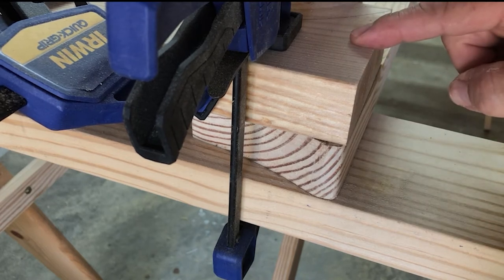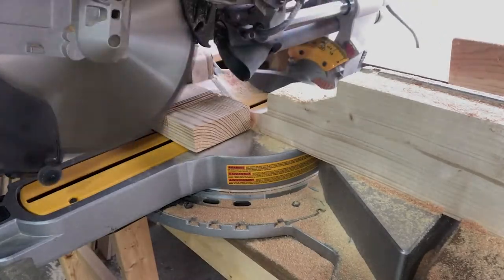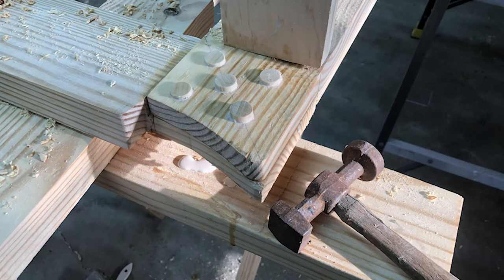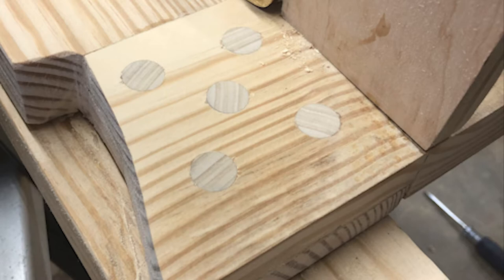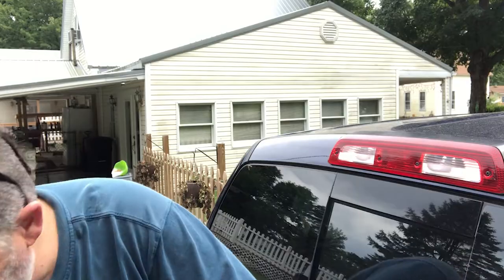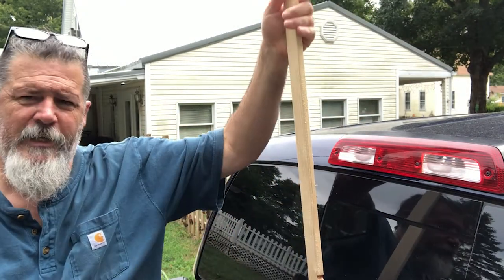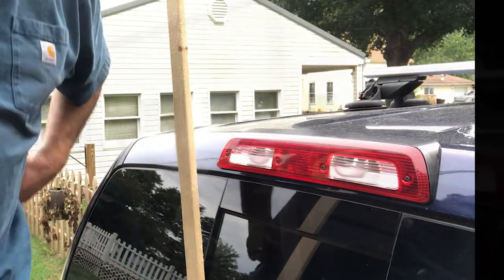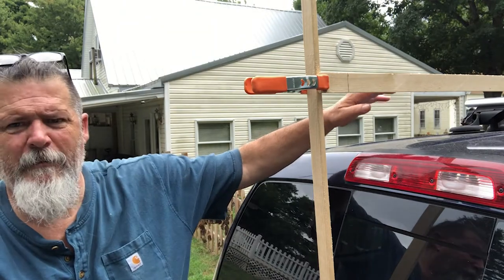Ultimate DIY Projects: Truck Cap ~ Camper Build Episode 2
This is a continuation of Ultimate DIY Projects - Truck Cap ~ Camper Build that demonstrates why it isn't necessary to spend tens of thousands of dollars on a camper that you can build yourself.  No welding, wood and fiberglass construction that anyone with basic tools and a few weeks of effort can produce.

My appreciation goes out to various artists for generously allowing use of their music.

Song: LiQWYD – Over Soon & Sweet

Song:  Dan Henig - Flames